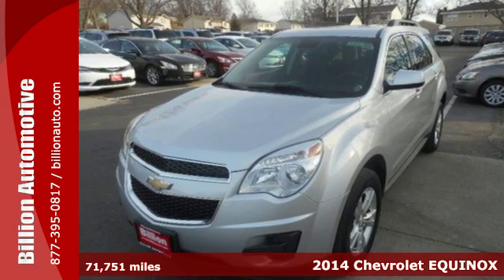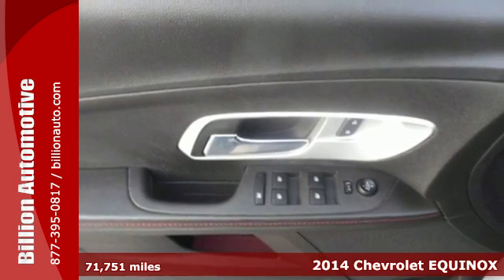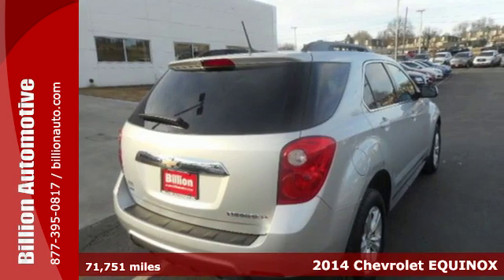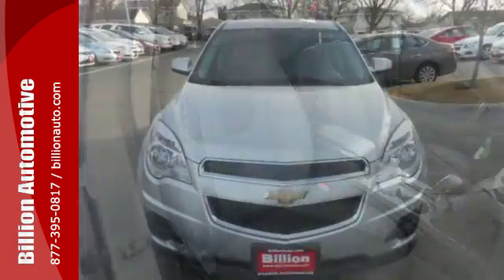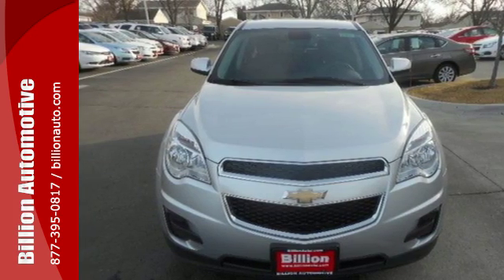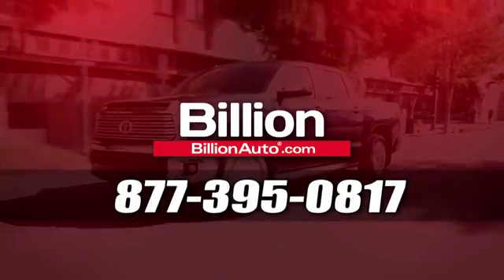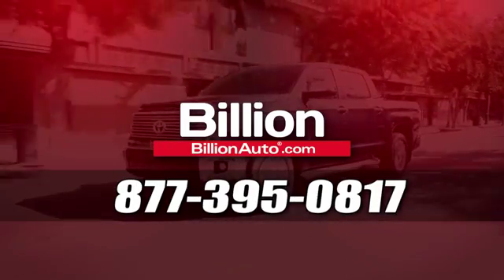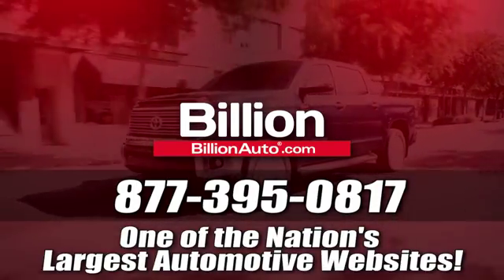Used 2014 Chevrolet EQUINOX Des Moines IA- For- Sale, SD #2468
Year: 2014
Make: Chevrolet
Model: EQUINOX
Trim: LT
Engine: L4
Transmission: Automatic
Color: Silver
Interior: Jet Black
Mileage: 71751
Stock #: 2468
VIN: 2GNFLFEK7E6208462

Address:
19 Midwest Locations